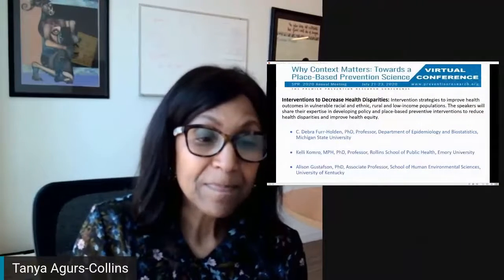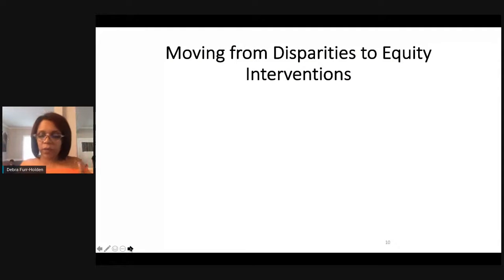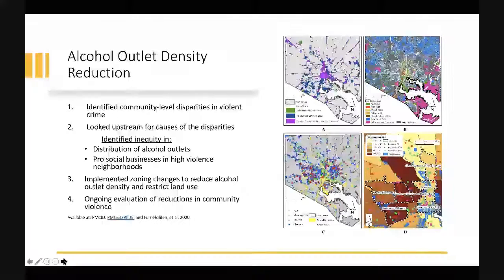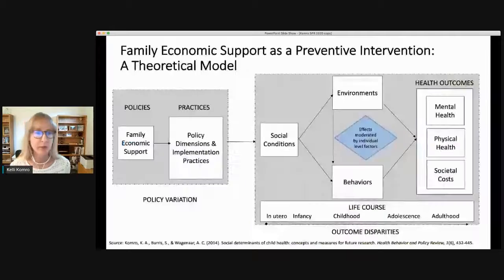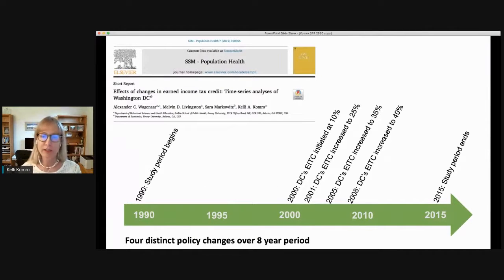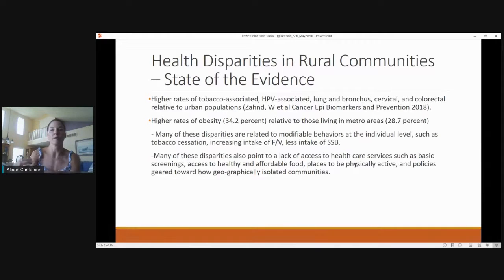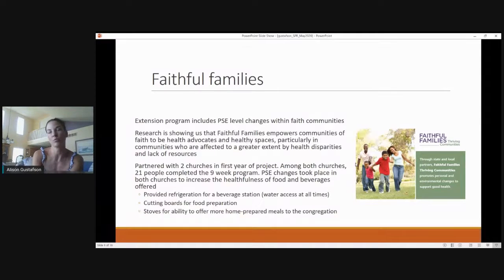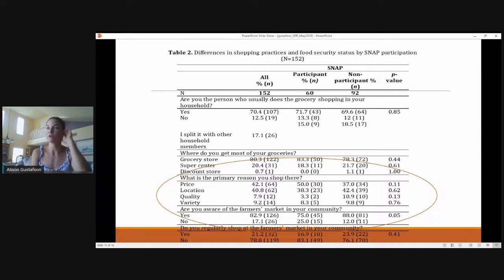7. Invited Symposium II – Interventions to Decrease Health Disparities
Chair: Tanya Agurs-Collins, PhD, RD, Program Director, Health Behaviors Research Branch, Behavioral Research Program, Division of Cancer Control and Population Sciences, National Cancer Institute

Speakers: C. Debra Furr-Holden, PhD, C.S. Mott Endowed Professor of Public Health, Michigan State University, College of Human Medicine, Kelli Komro, MPH, PhD, Professor, Emory University, Rollins School of Public Health, Alison Gustafson, PhD, Associate Professor & Director of Graduate Studies, University of Kentucky, School of Environmental Sciences